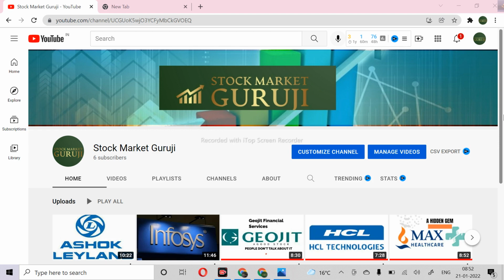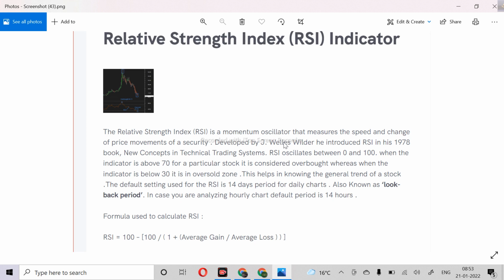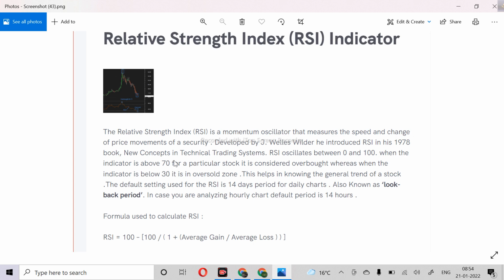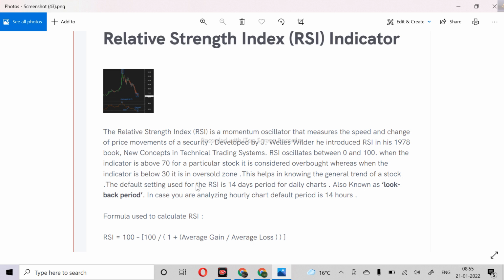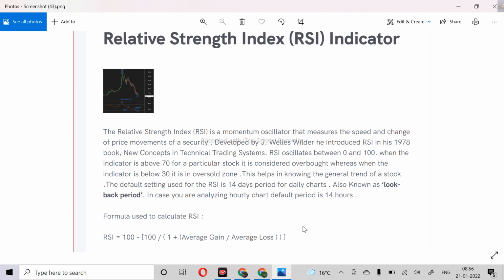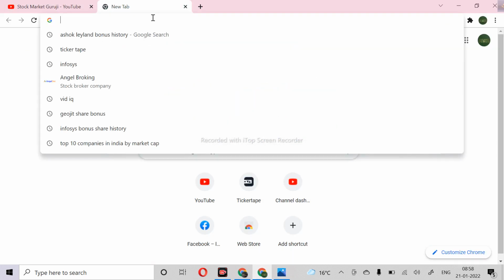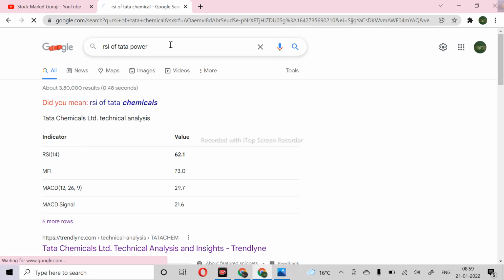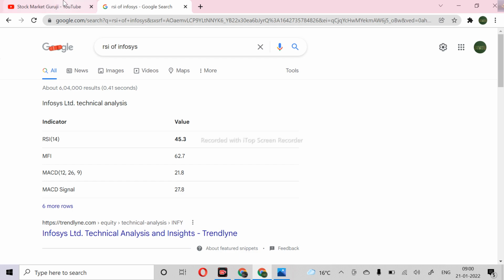RSI Indicator of Stock - RSI Strategy -Stock Analysis by RSI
RSI Indicator of Stock- How To Buy a Stock by Its RSI? How To Check RSI? Trading by RSI

Traditional interpretation and usage of the RSI are that values of 70 or above indicate that a security is becoming overbought or overvalued and may be primed for a trend reversal or corrective pullback in price. An RSI reading of 30 or below indicates an oversold or undervalued condition.

Angel One is offering Free Account opening and Special Brokerage Rates – Free for Delivery Trades | Flat ₹20 per order for Intraday & FNO.

And because I referred you, you also get these special deals for your 1st month:
1. Brokerage Cashback upto Rs 500*
2. Free ARQ Prime Premium Advisory
3. Smart Money access worth Rs 2000
4. Free Margin Trade Funding
Hurry! Join me on Angel One in next 48 hours to avail.
Please enter Introducer code : S375963
T&C apply.